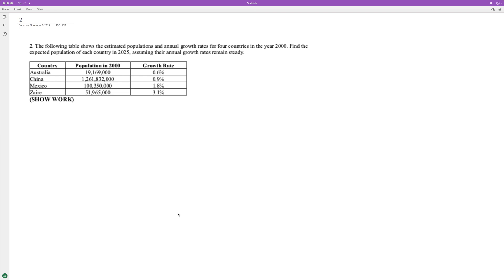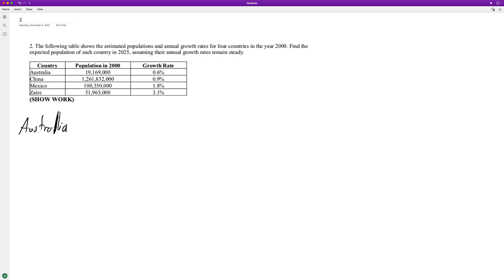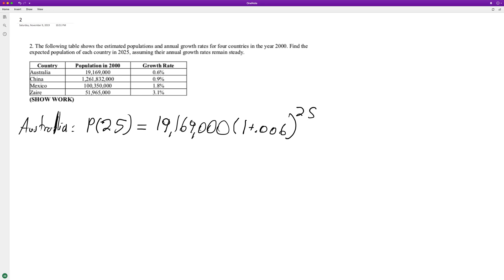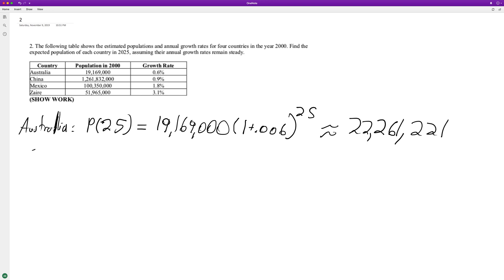annual growth rates for four countries in the year 2000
The following table shows the estimated populations and annual growth rates for four countries in the year 2000. Find the expected population of each country in 2025, assuming their annual growth rates remain steady.